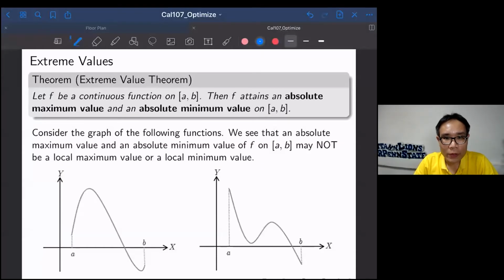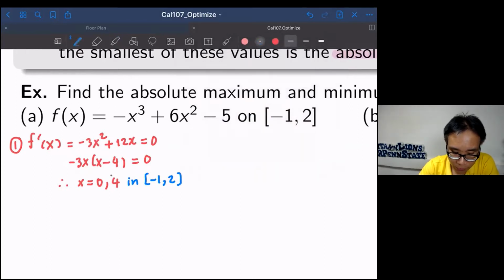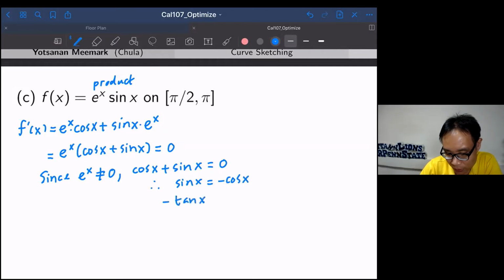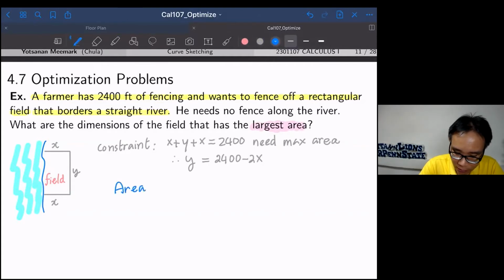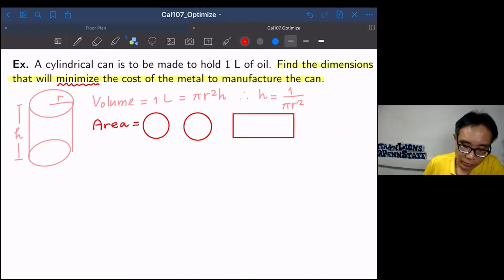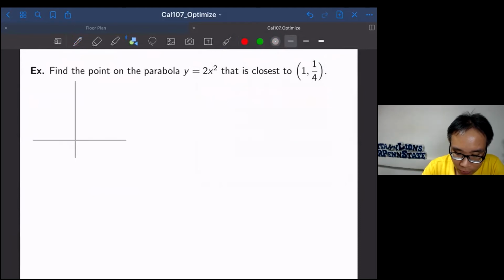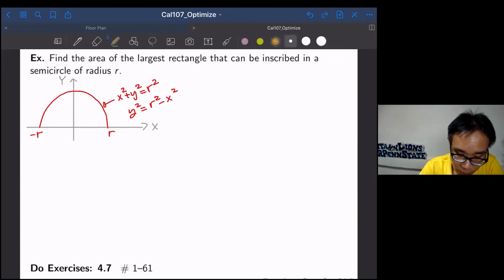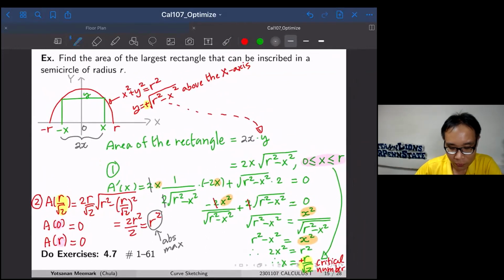05 Extreme Values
Absolute Max/Min, Optimization Problems

00:00 Extreme values, and the closed interval method
05:47 Example (a)
09:59 Example (b)
13:24 Example (c)
19:38 Optimization problems: Fencing
26:57 Cylindrical can
36:33 Point on a parabola
43:17 Largest rectangle